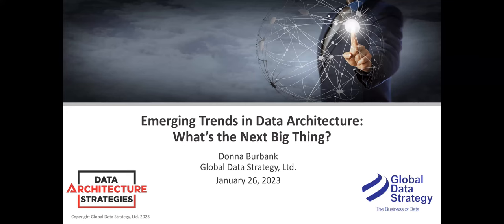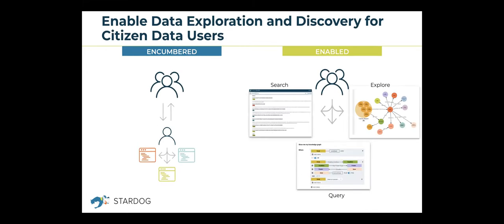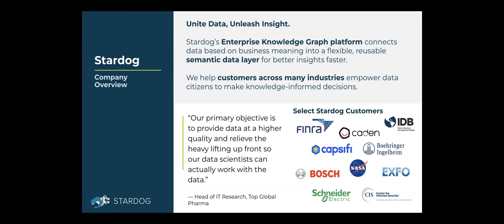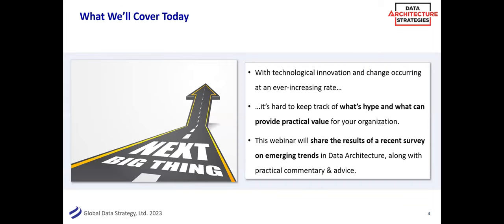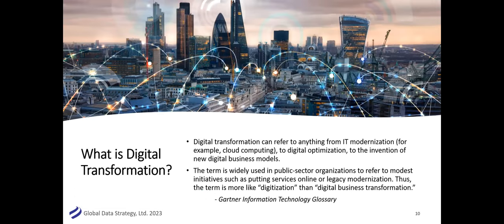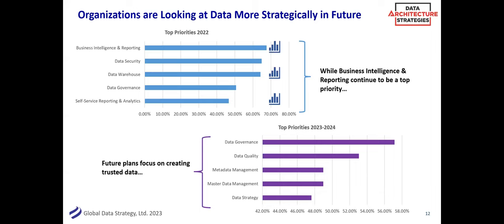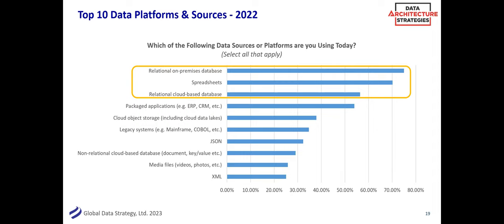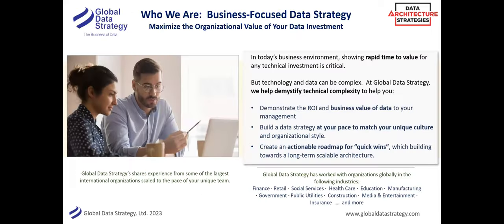Data Architecture Strategies: Emerging Trends in Data Architecture – What’s the Next Big Thing?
With technological innovation and change occurring at an ever-increasing rate, it’s hard to keep track of what’s hype and what can provide practical value for your organization. Join this webinar to see the results of a recent DATAVERSITY survey on emerging trends in Data Architecture, along with practical commentary and advice from industry expert Donna Burbank.